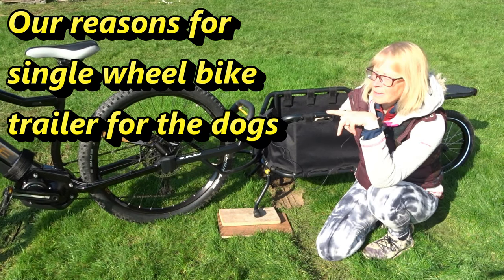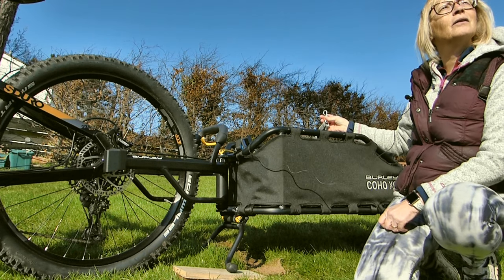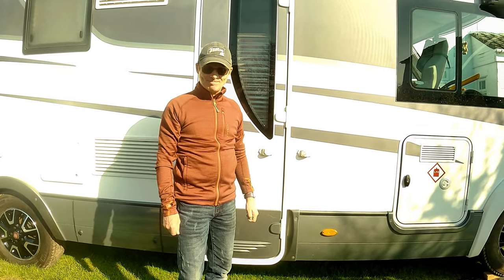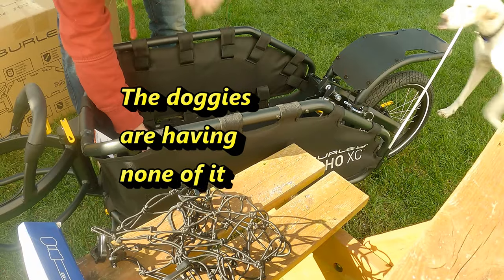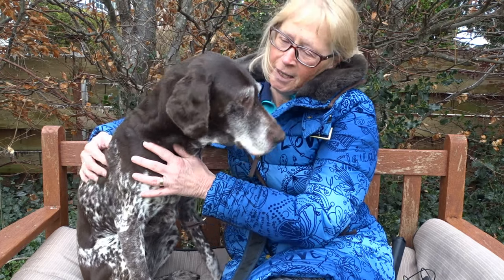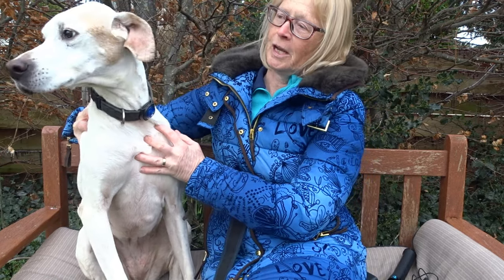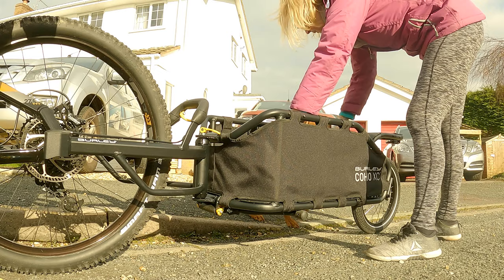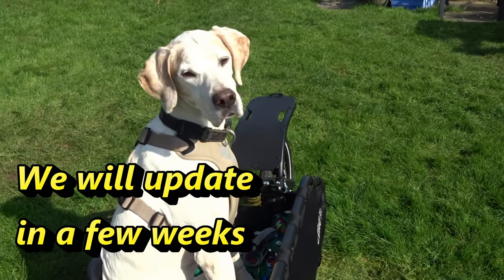Ep 9 Burley coho xc single wheel dog bike trailer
This week we have coaxed our dogs into a single wheel bike trailer - the Burley Coho XC. Come join us as we show you the progress they have made in being towed behind our bikes. Hungarian Vizsla, English pointer and German shorthaired pointer - will they take to riding in a single wheel trailer.
We are undertaking this so that when we are out and about in our motorhome we can go further and do more exploring with the doggies.
For HD quality hit those three buttons and upgrade to at least 1080.